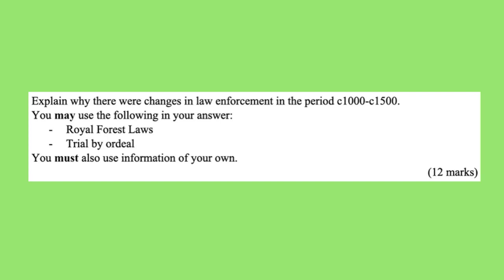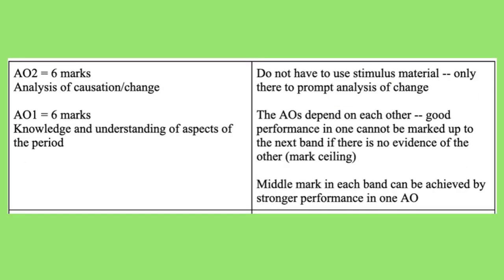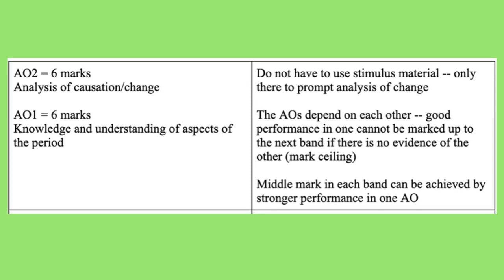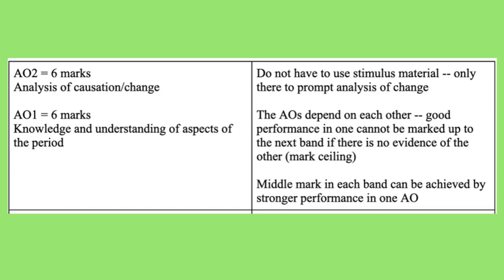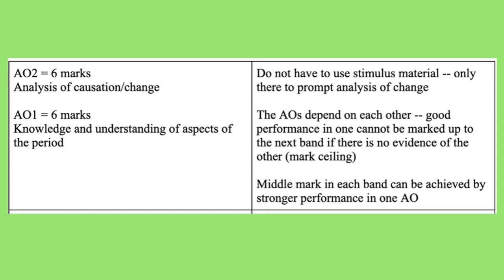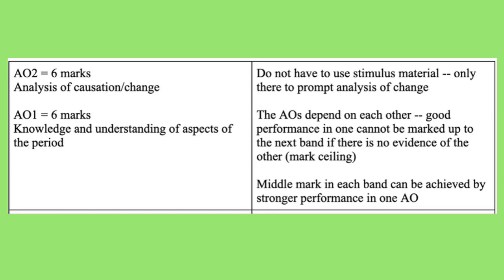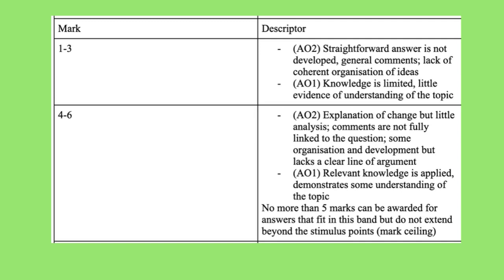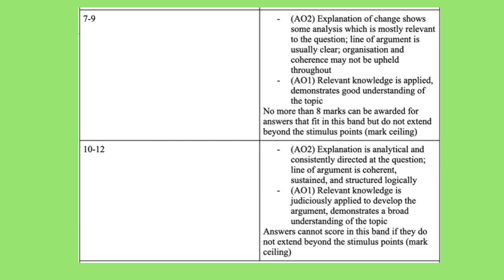P1 B Crime & Punishment c1000-c1500 Q2